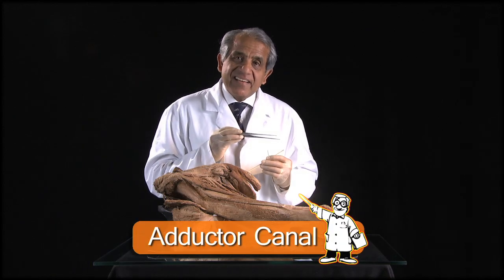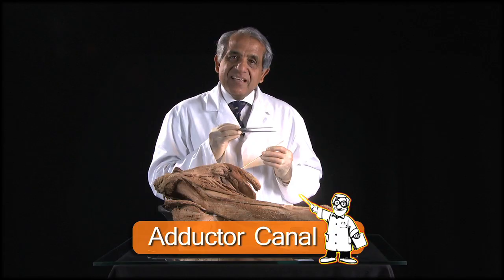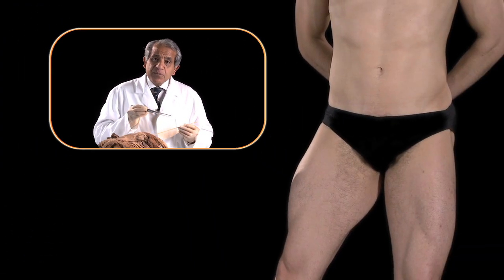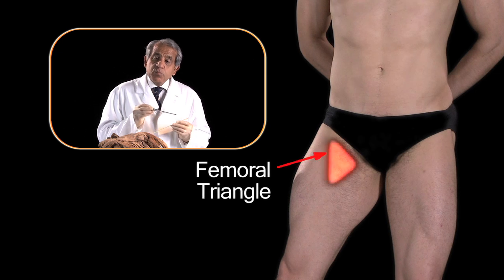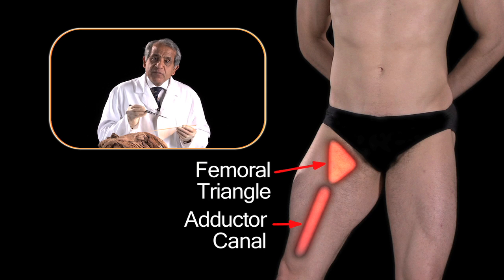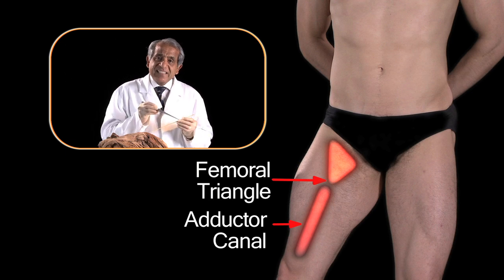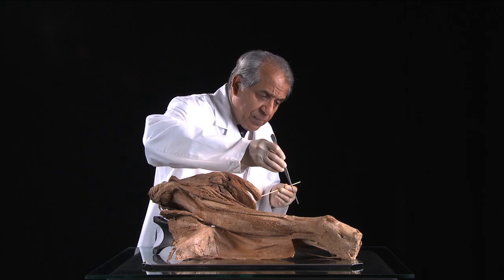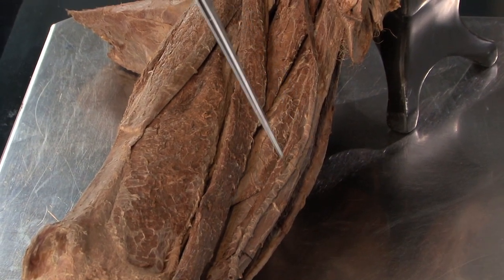Adductor Canal - Anatomy Tutorial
A snippet of the Adductor Canal anatomy tutorial presented by Professor Vishy Mahadevan. PhD FRCS FRCS(Ed) on The Funky Professor.

This is a Human Anatomy Tutorial like you've never seen it before, demonstrating in detail, the Adductor Canal.

 - 44 HD anatomy lectures.
 - 100% Money back guarantee.